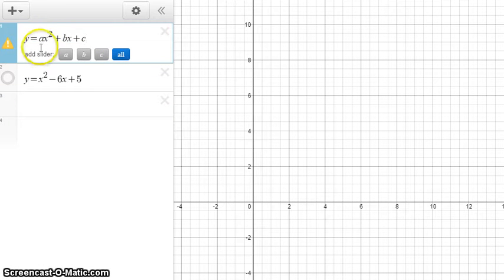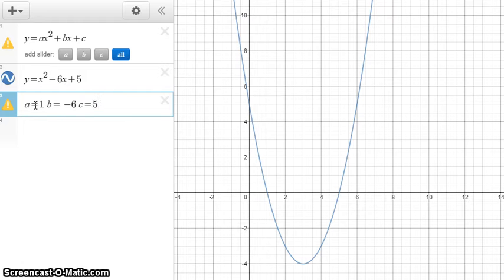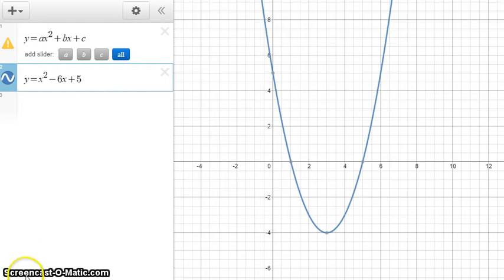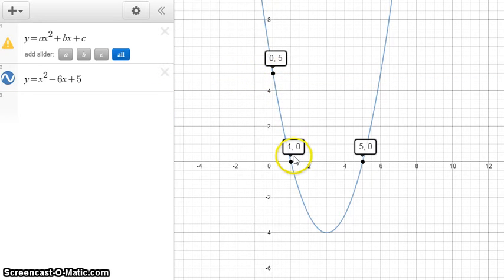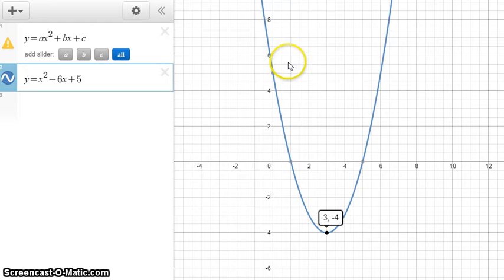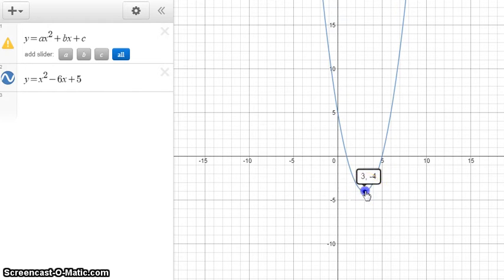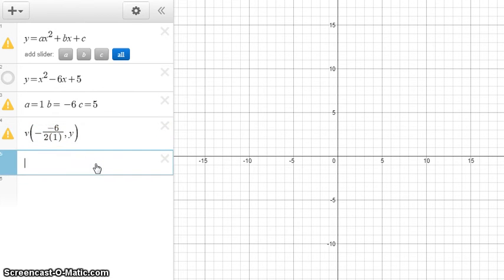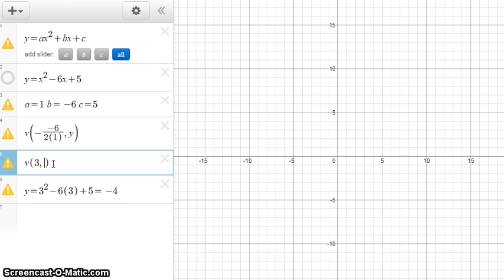2 1 basic quadratics